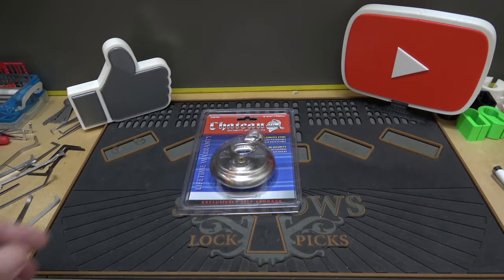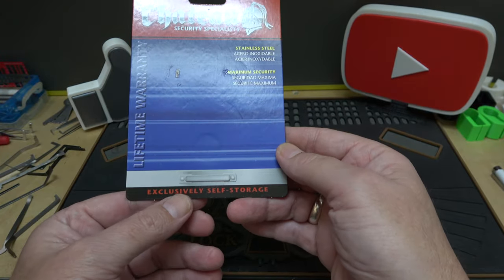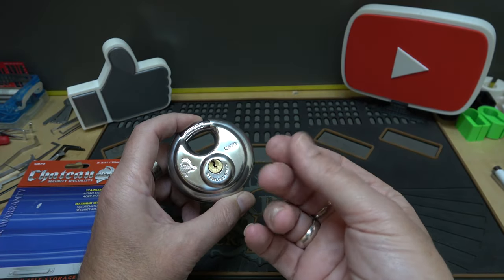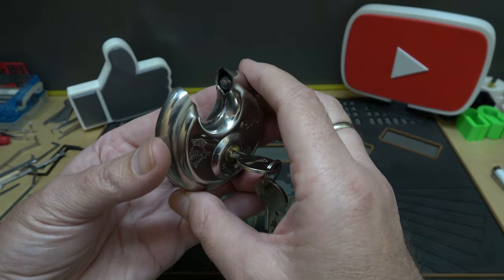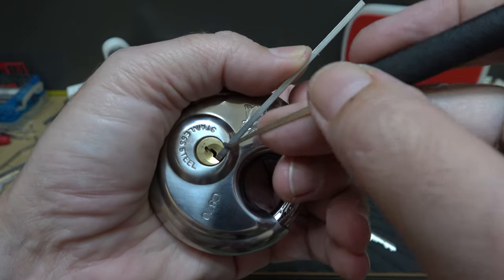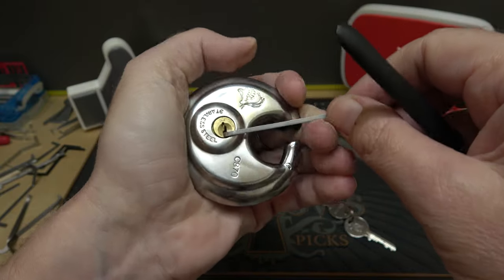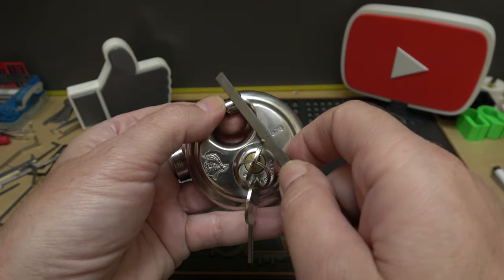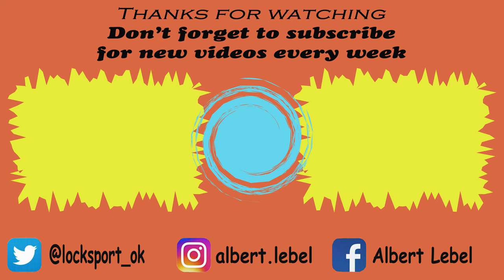#428 Chateau Discus Lock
I gave this lock two thumbs up due to it's decent build quality and hardened shackle. I think it's fine for the price point. A bad guy is more likely to break the hasp, chain, cable or whatever it's locking up.
And the stainless steel construction will give it great weather protection.